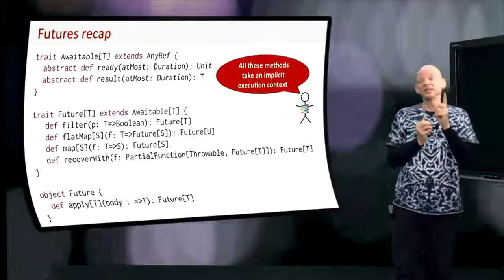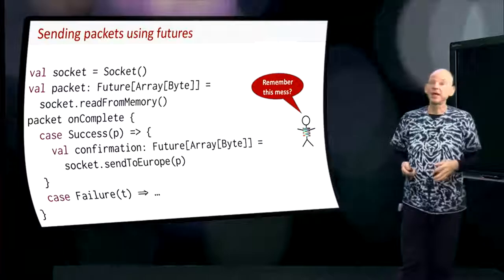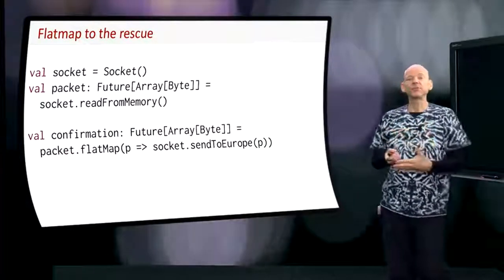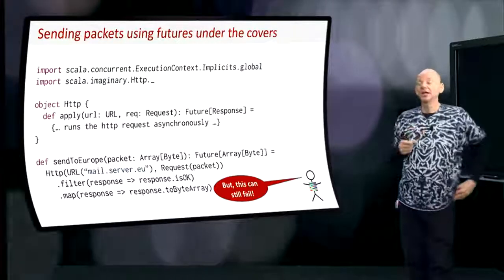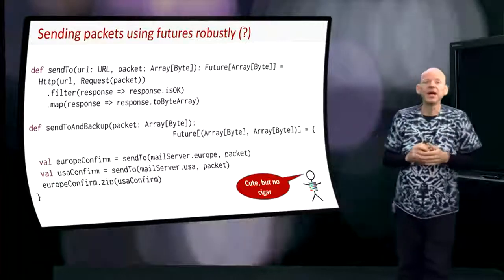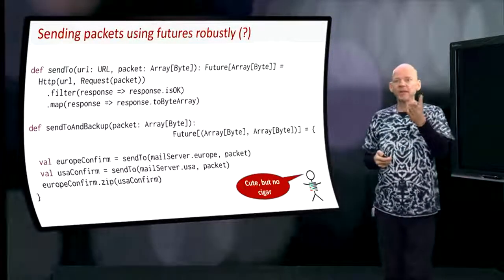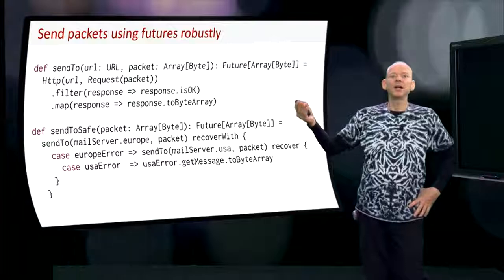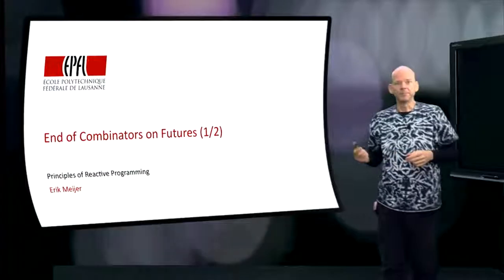4.6 Combinators on Futures 1